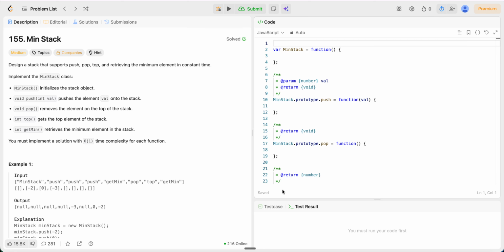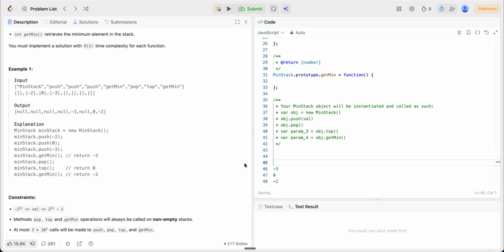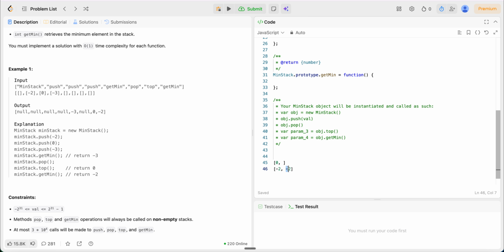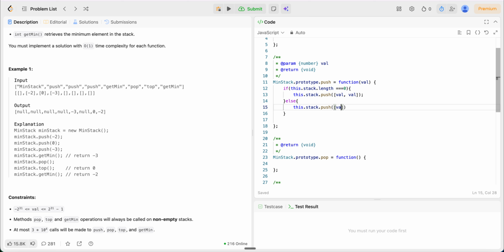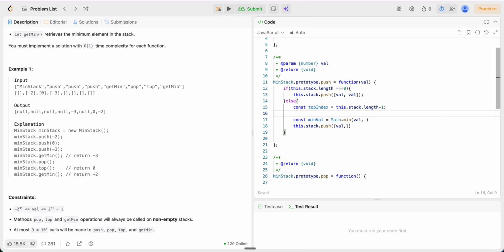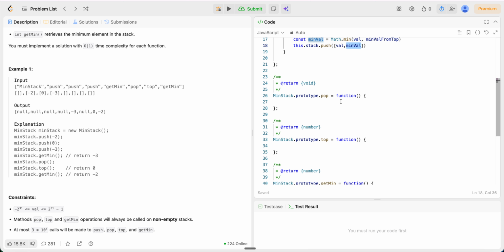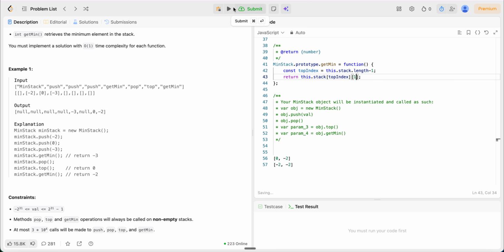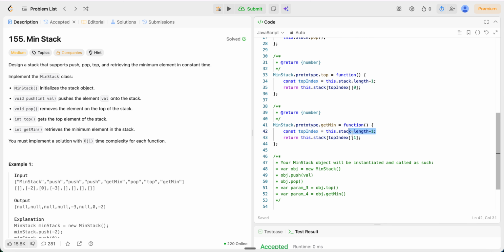Day 15: Min Stack (LeetCode 155) — getMin() in O(1)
🎯 Day 15 of My LeetCode Journey | Min Stack (LeetCode 155)

In this video, I solve LeetCode Problem #155 — Min Stack. The goal is to design a stack that supports standard operations like push, pop, and top, plus retrieving the minimum element using getMin() — all in constant time O(1). Source

📌 PROBLEM SUMMARY:
Design a stack that supports push, pop, top, and retrieving the minimum element in constant time. Implement the MinStack class. Source

💡 KEY CONCEPTS:
✅ Stack Design Pattern
✅ Auxiliary “min stack” technique
✅ Keeping getMin() in O(1)
✅ Handling duplicates correctly

📊 COMPLEXITY:
• Time: O(1) per operation (push/pop/top/getMin) Source
• Space: O(n) if recursion is considered

🎓 DIFFICULTY: Medium (LeetCode lists it as Medium) Source
🏷️ TOPICS: Stack, Design

💬 COMMENT your approach below!